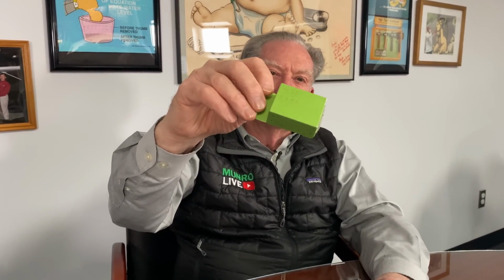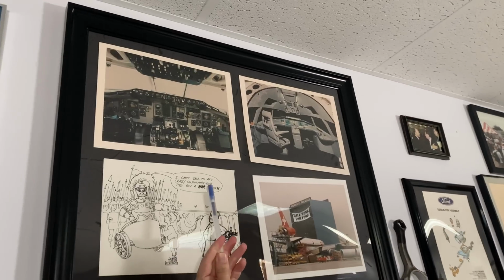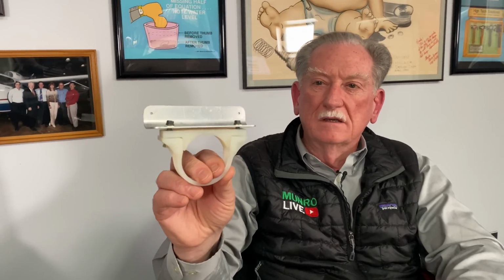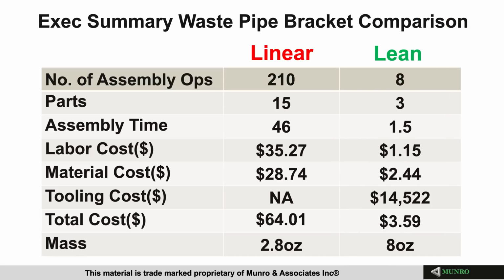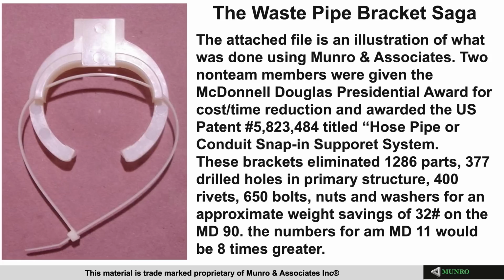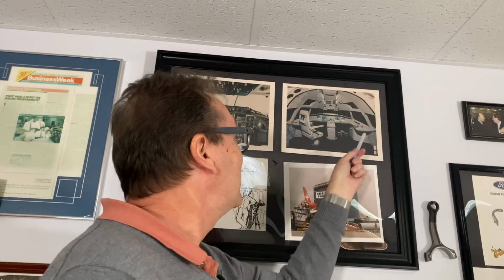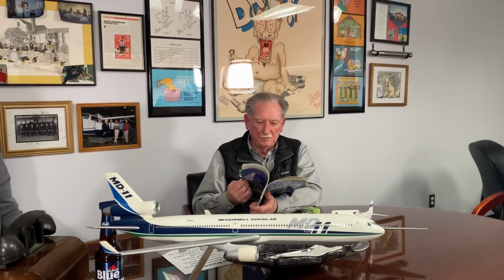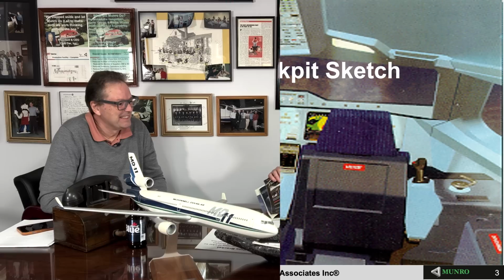What Happened to McDonnell Douglas?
Sandy reunites with old friend Michael Liedtke to discuss their shared time working for McDonnell Douglas... including experiences that may have led to the company's downfall.

Sandy on Twitter: @teardowntitan